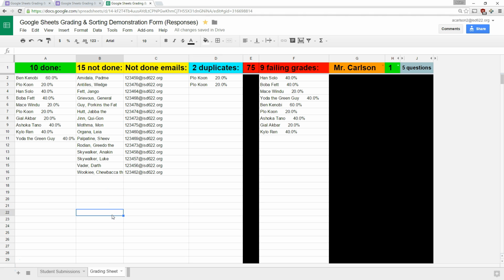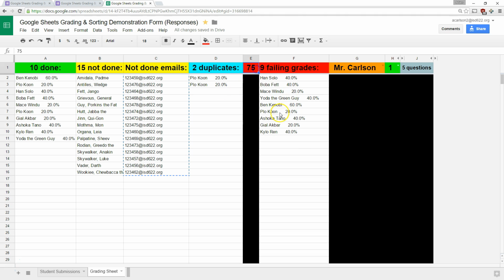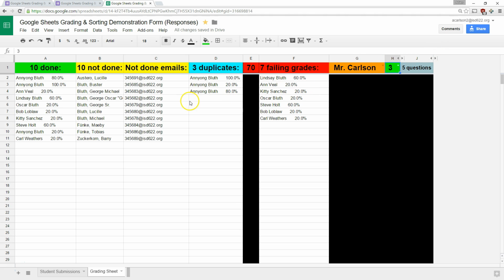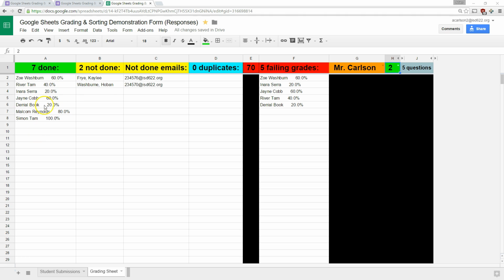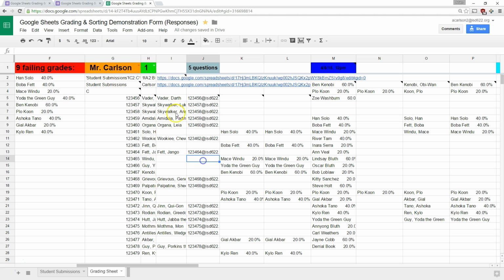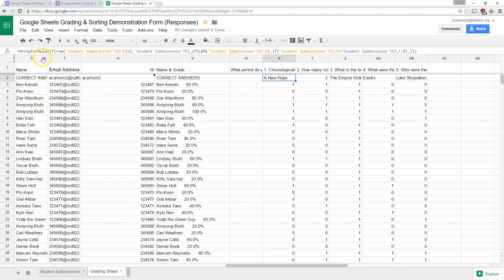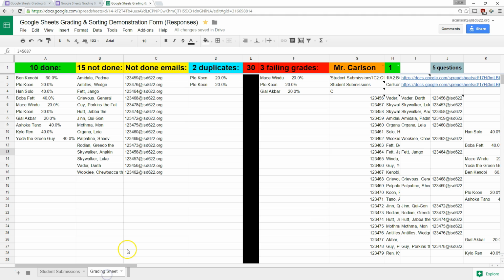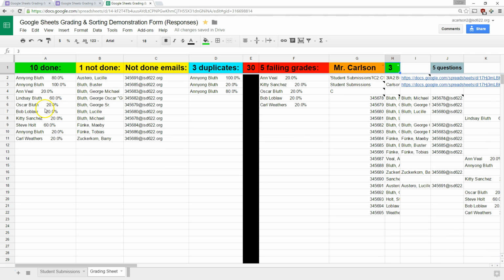Google Sheets Grading & Sorting Demonstration Form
Form that data is pulled from: (collecting username is disabled so anyone can view)